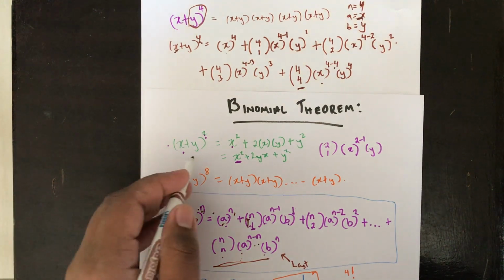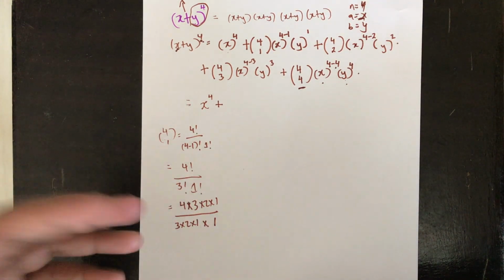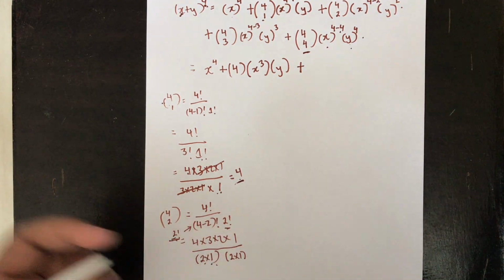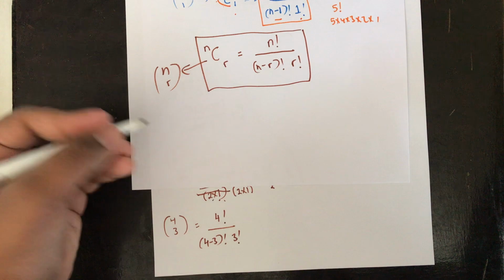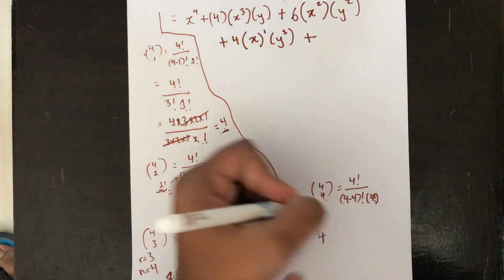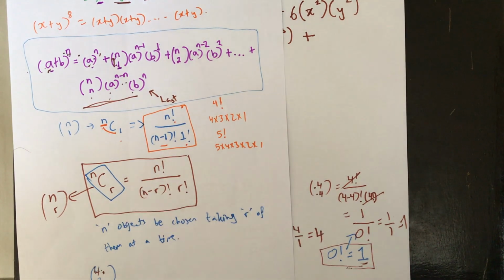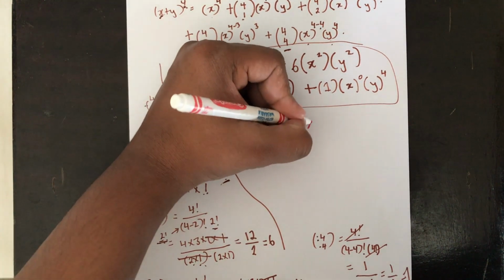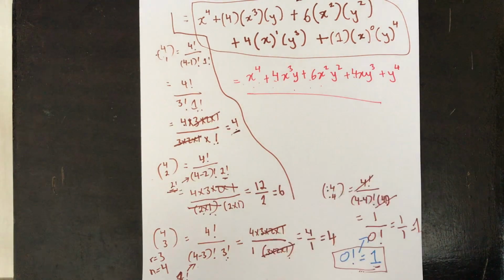Binomial Theorem Introduction 2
This video is the next part of the Binomial Theorem Introduction. If you have any questions, please send an email to:

Happy Learning!